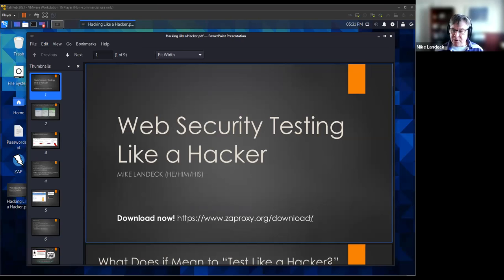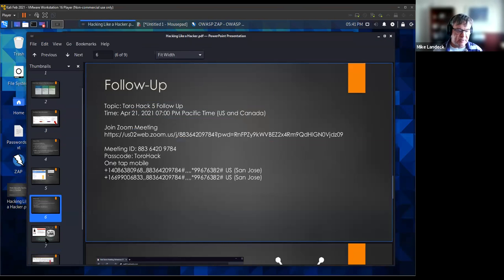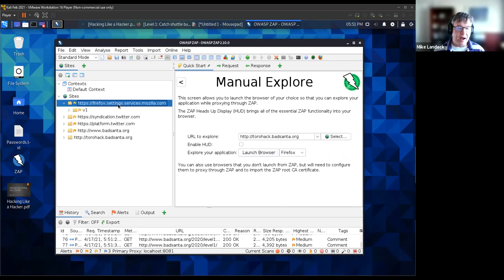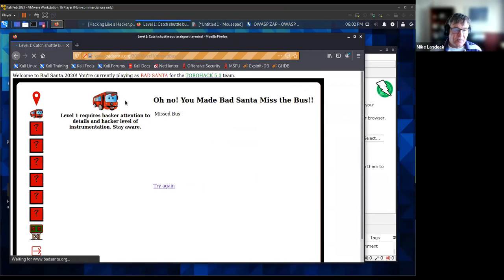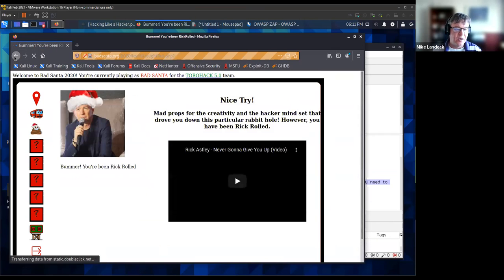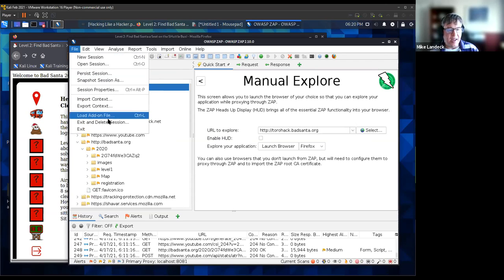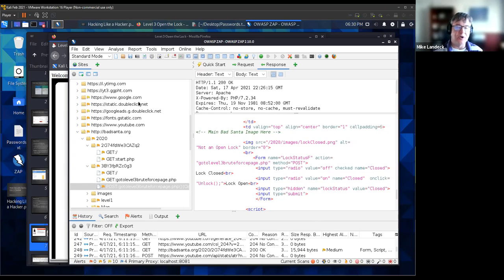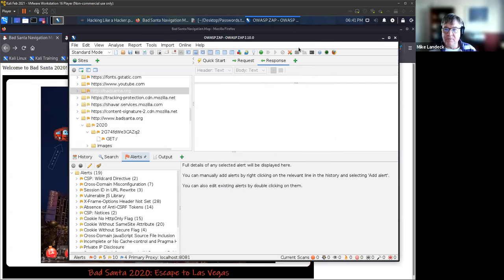Web Security: Testing Like a Hacker - Mike Landeck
As the skills shortage for qualified practitioners in the cyber security field continues to worsen, organizations have been relying on automation to fill the void in their security testing needs. While automation and AI have proven effective for identifying weaknesses such as injection vulnerabilities and overflows, automation leaves dangerous gaps in things like workflow errors and those weaknesses not easily identified by cookie-cutter methods.

This workshop walks participants though an online hacker escape room using the OWASP ZAP tool. This will teach the participants to use this security testing tool while training them to use their observational skills to pen test a web site beyond typical automation. All skill levels are encouraged to participate and complete beginners are welcome to attend. As most won’t finish the escape room during the workshop, the instructor will hold follow-up sessions to coach those who are stuck and wanting to continue.

To participate, attendees must have a system with the open source OWASP ZAP software installed, which runs on any platform.